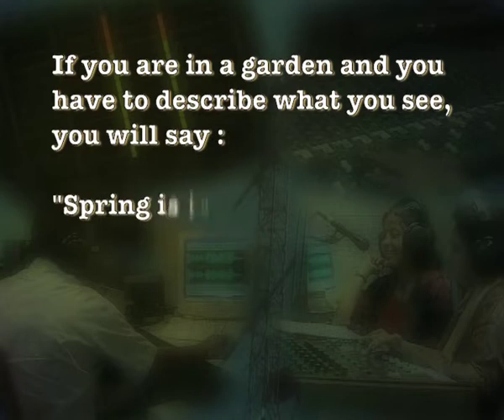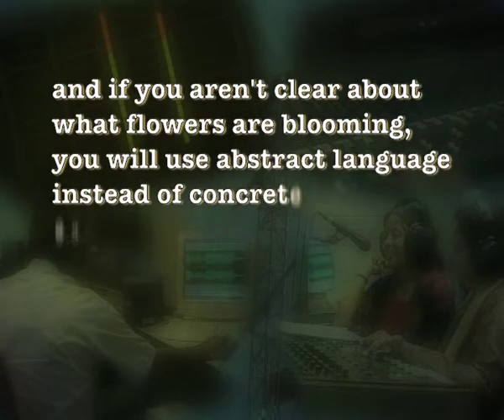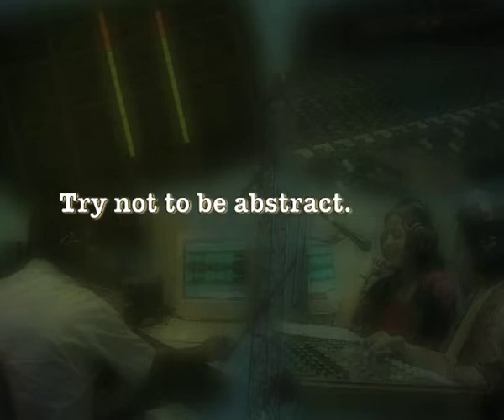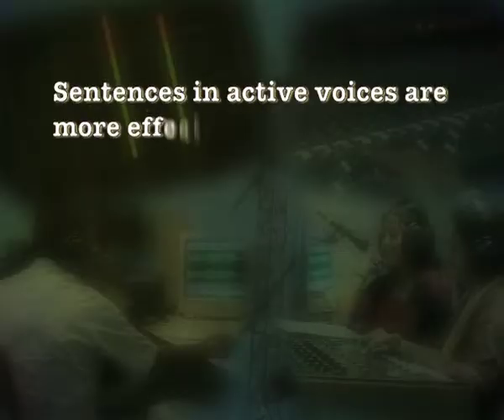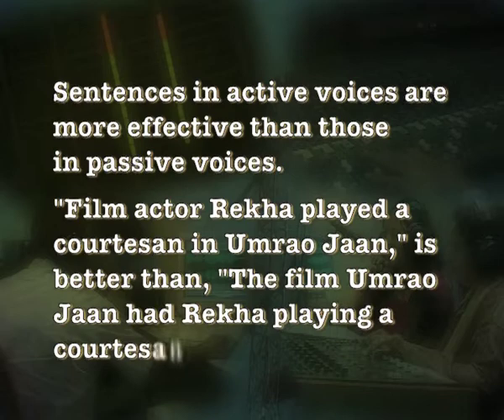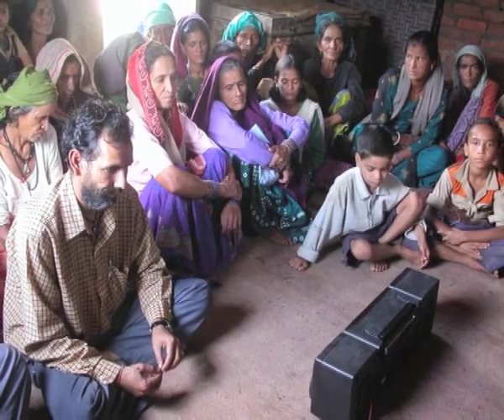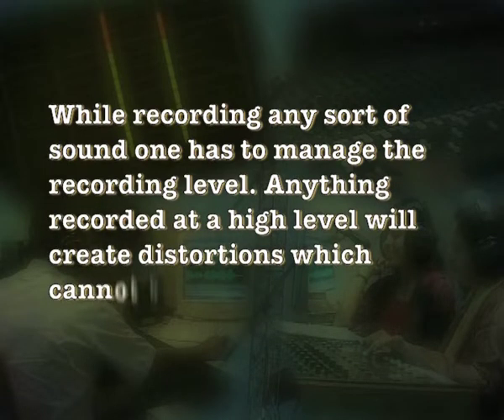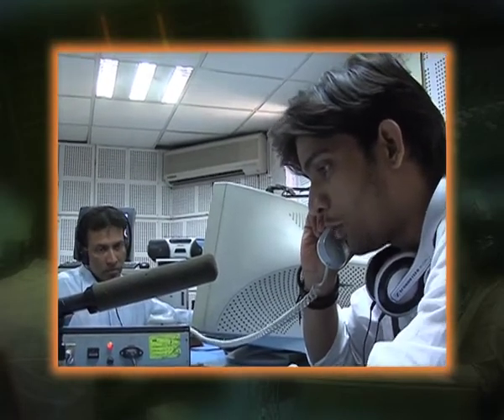Writing for Radio and Production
Subject: World Radio Day
Course :Special Programme